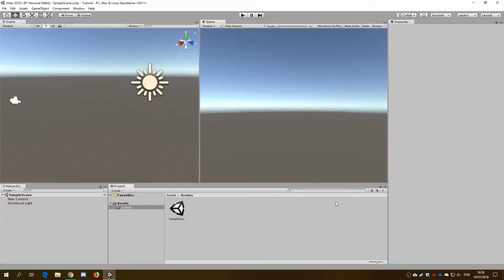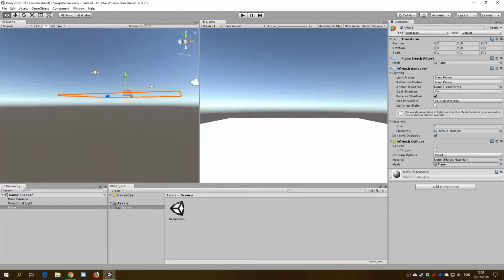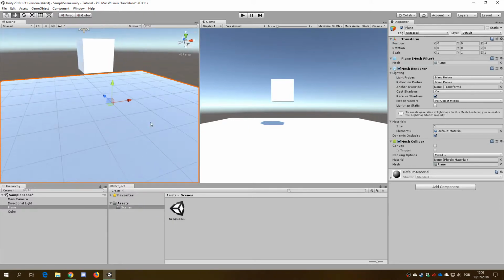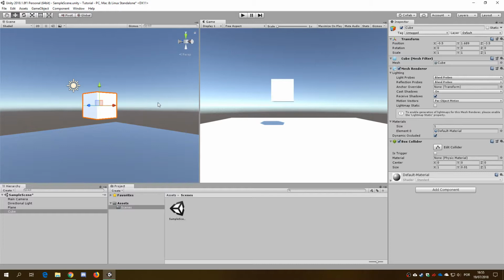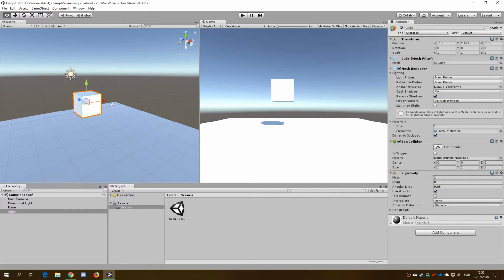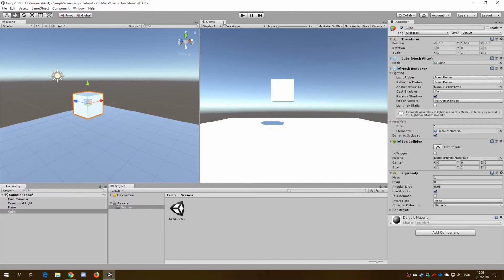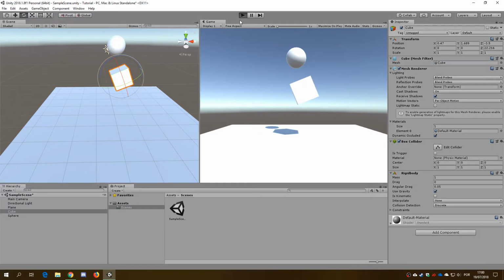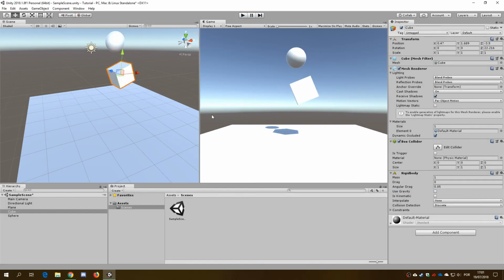Unity Tutorials for Absolute Beginners 2018 Episode 5 - Physics